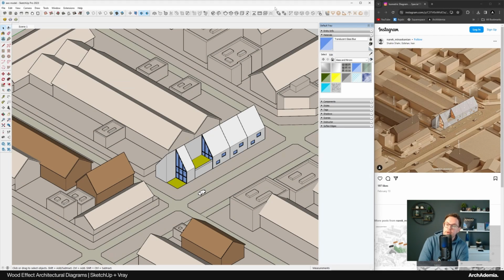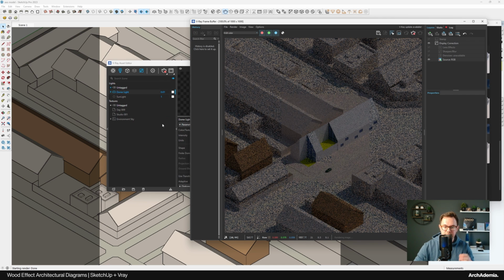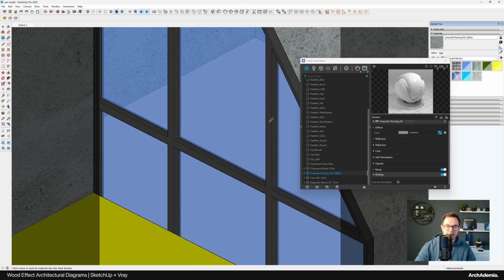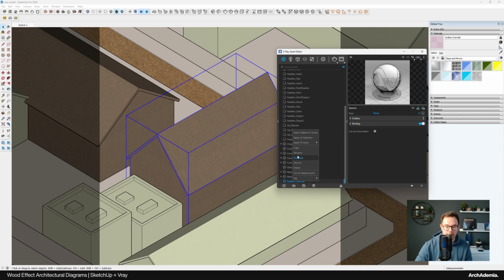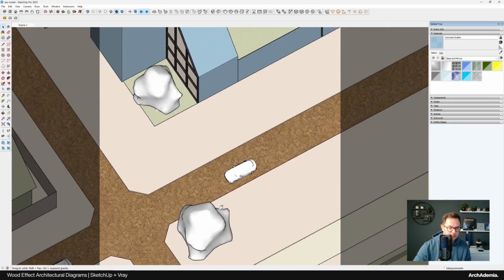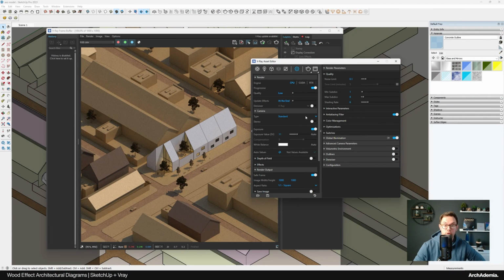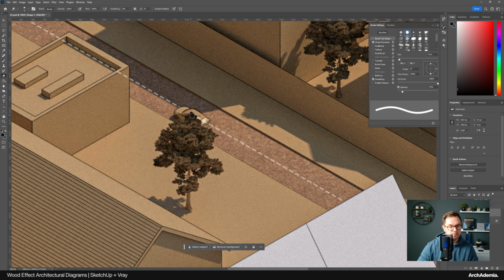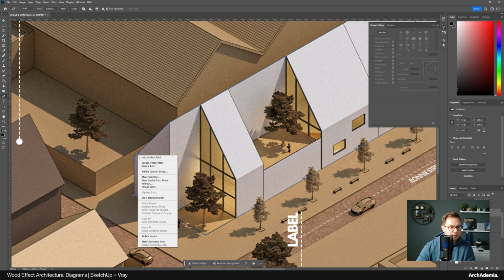How to: Wood Effect Architectural Diagrams | SketchUp, Vray & Photoshop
In this video you'll learn how to achieve a wooden model effect for your architectural diagrams, showing off your proposal in an interesting way.

Plus, we show you how to add finishing touches in Photoshop to label your building, streets and more.

Software used: SketchUp, Vray & Adobe Photoshop.

My setup

Social channels